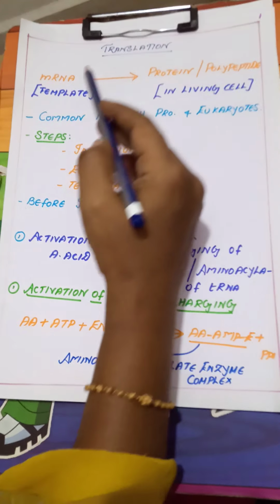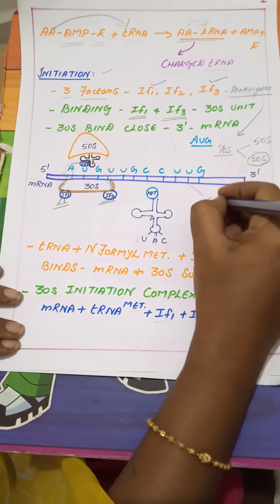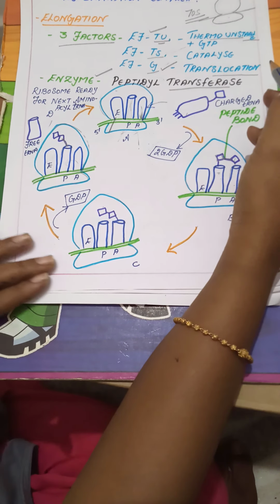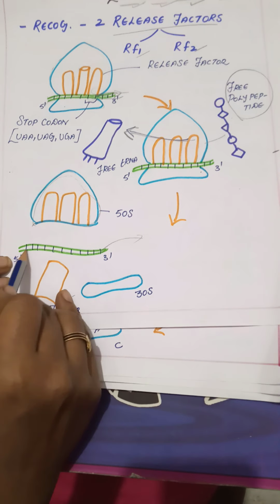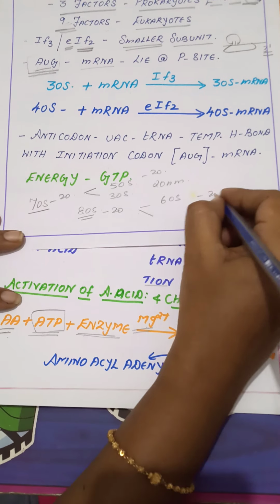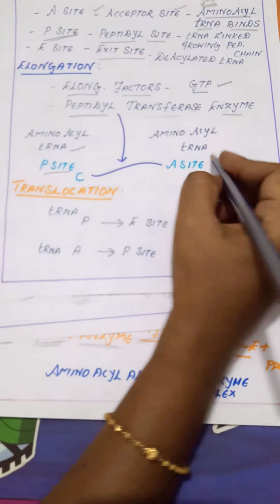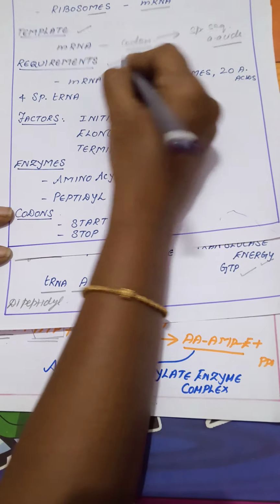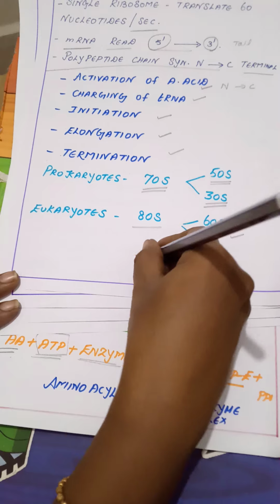Protein Translation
Proteins produced with aminoacid sequence specific by sequence codons in mRNA. It's the first stage if protein synthesis. It involved 3 steps: Initiation, Elongation & Termination.
Site: occurs in cytoplasm where ribosome located surrounds mRNA.
Template: mRNA
Requirements: mRNA, Ribosomes,20 kinds of aminoacids & specific tRNA.
Factors: inititstion, Elongation, termination.
Enzymes: Aminoacyl tRNA synthetase, peptidyl transferase
Codons: start,stop
Starting aminoacids: N- formyl methionine.